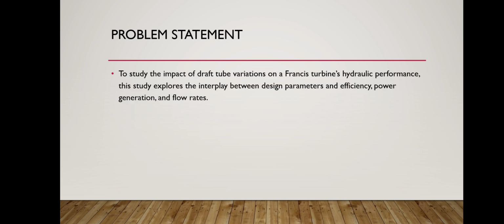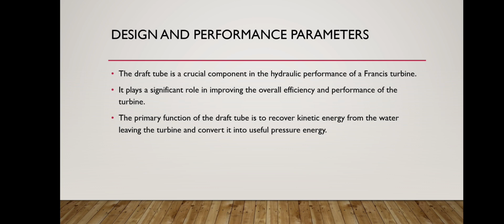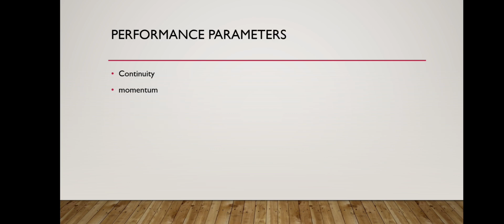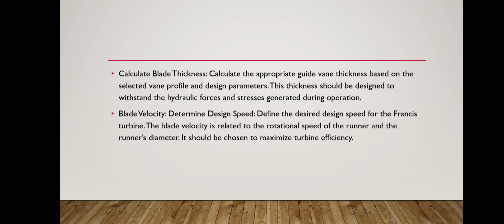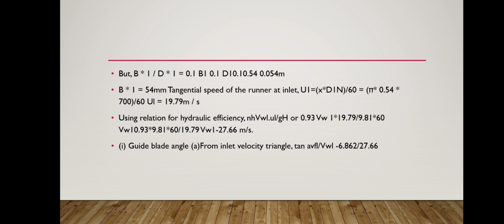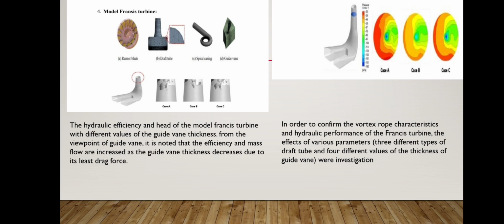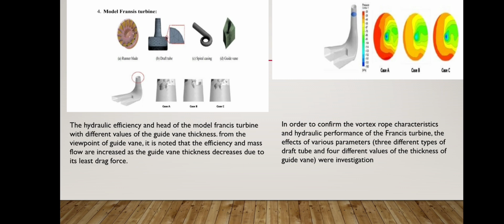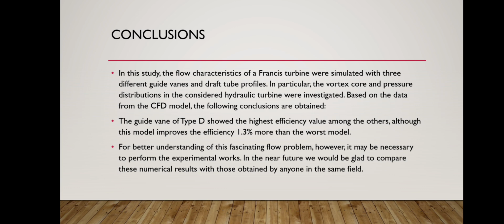Turbo Presentation activity